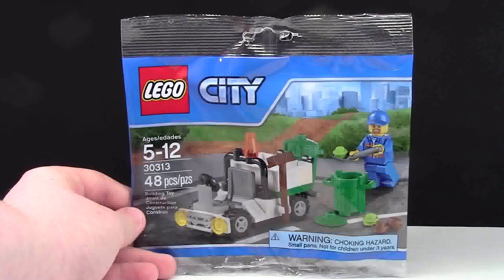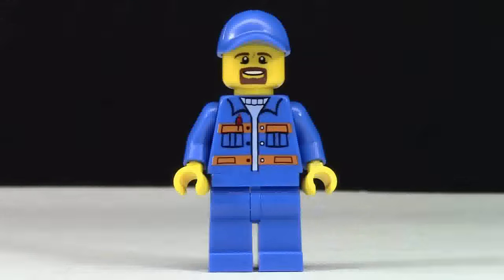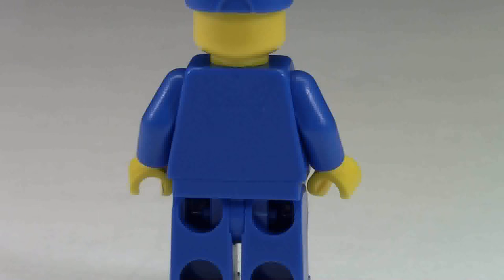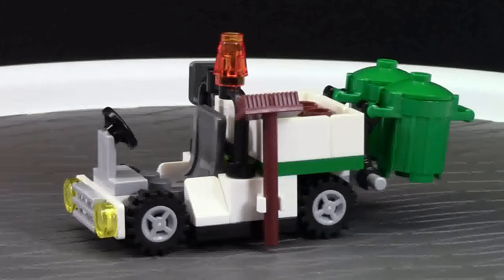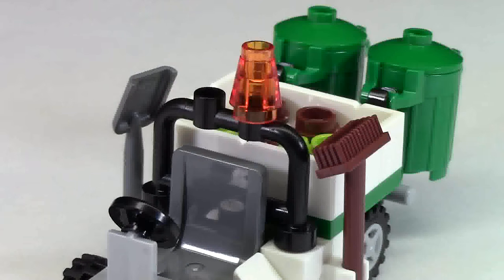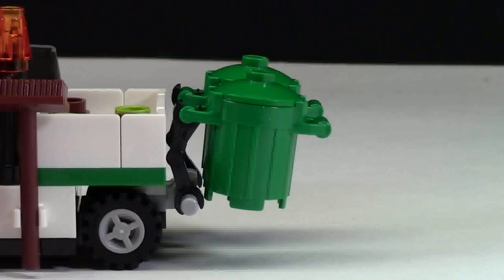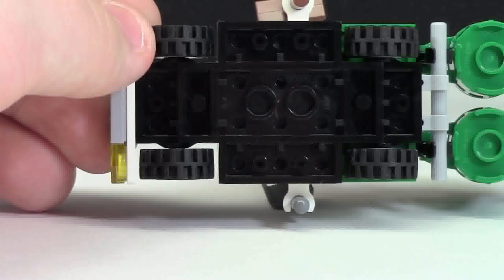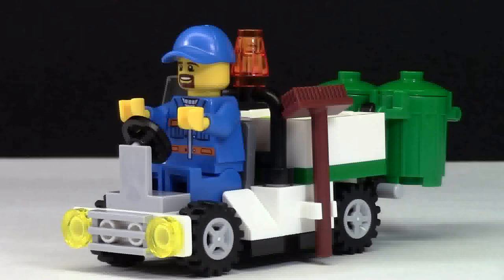LEGO GARBAGE TRUCK POLYBAG │ #30313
A review of the Target Exclusive 30313 LEGO Garbage Truck.

A: Yes

M